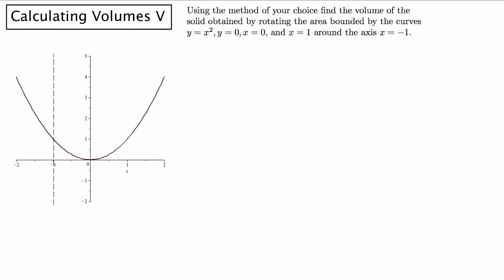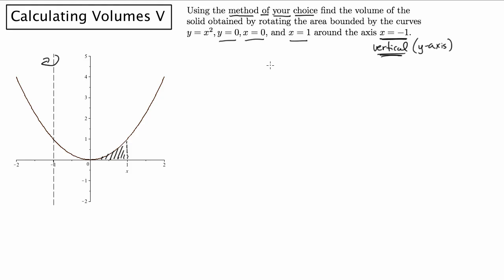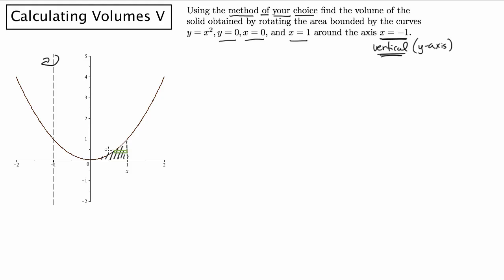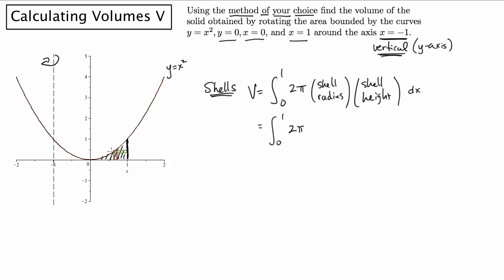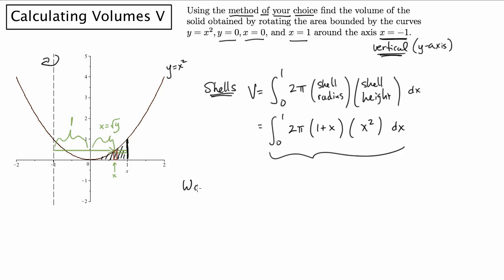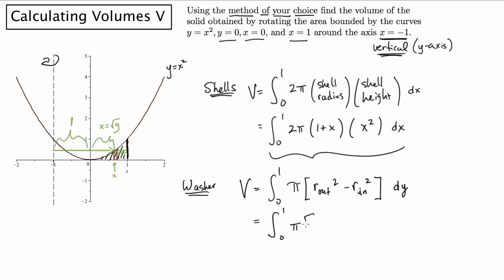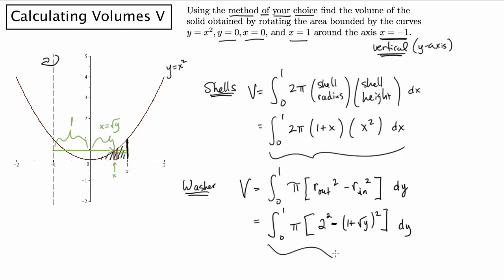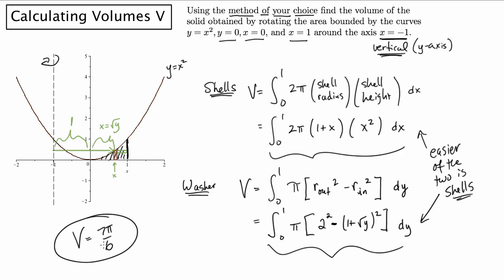Calculating Volumes 5